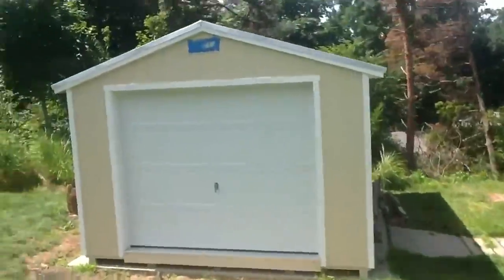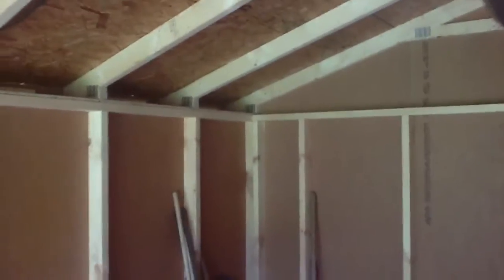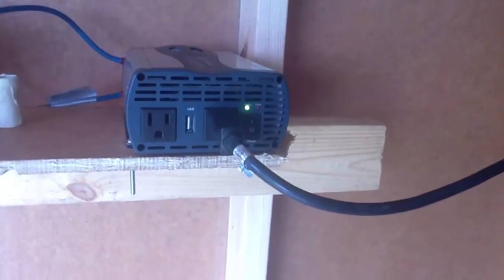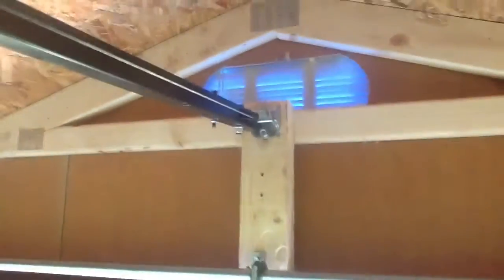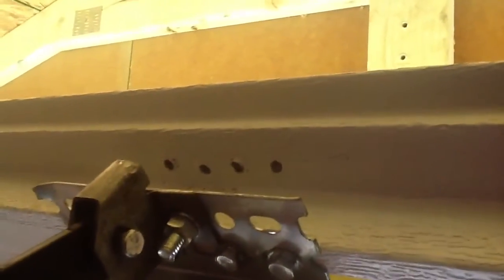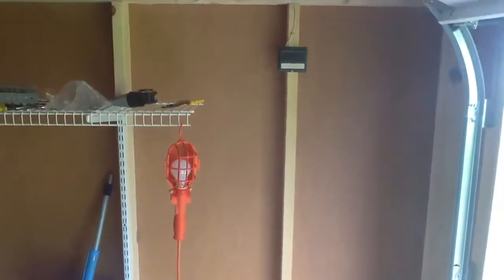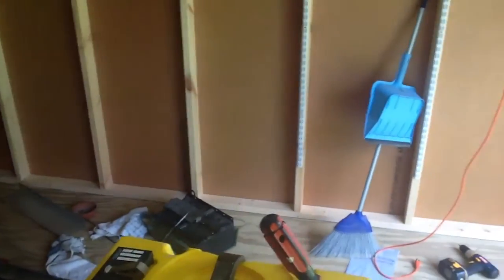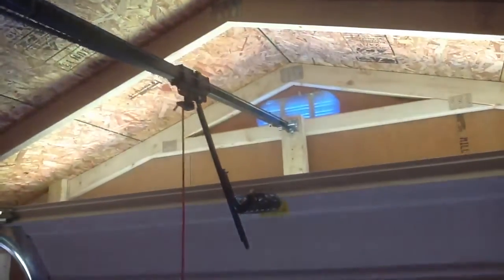new shed door (solar powered garage door opener)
Therefore whosoever heareth these sayings of mine, and doeth them, I will liken him unto a wise man, which built his house upon a rock: And the rain descended, and the floods came, and the winds blew, and beat upon that house; and it fell not: for it was founded upon a rock. - Matthew 7:24-25

the garage door that came with the new shed sorry if the vid is a little bit shaky